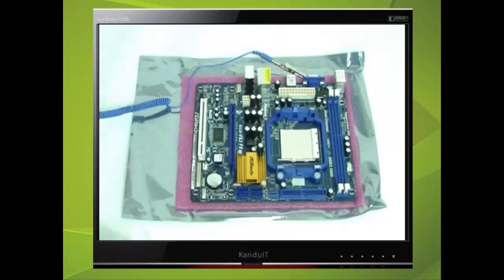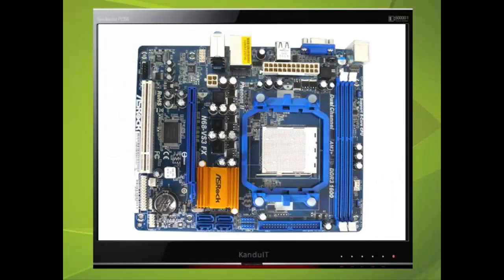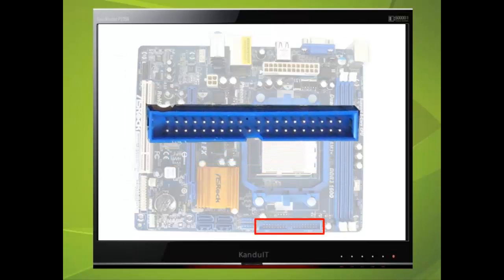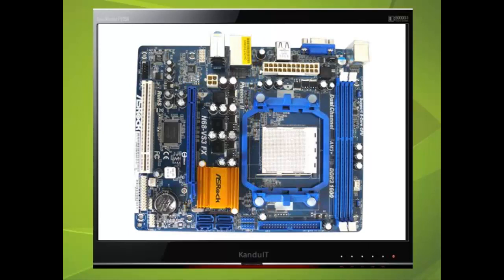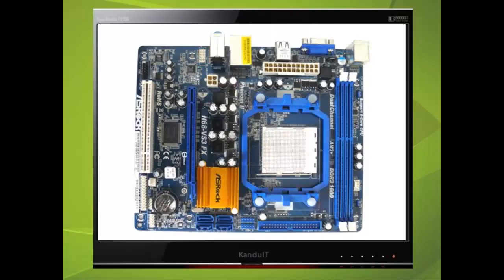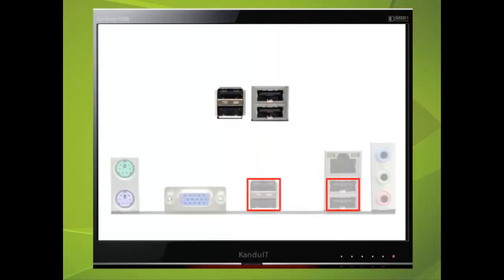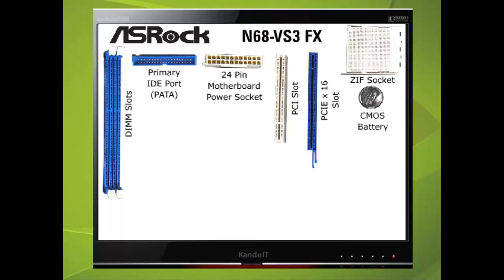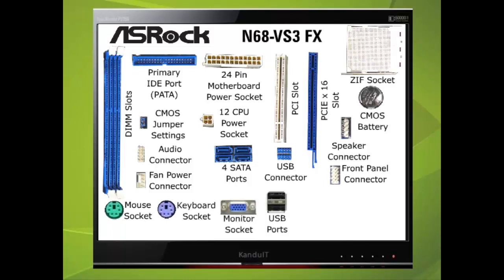Around the Motherboard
This is the MOTHERBOARD in its ANTI STATIC PACKING and you should carefully remove it

If the MOTHERBOARD is supplied with an ANTI STATIC MAT it should be left under the MOTHERBOARD until such time it is installed into the CASE

Once again observe STATIC PRECAUTIONS and avoid touching any of the ELECTRONICS on the MOTHERBOARD, even when wearing an ANTI STATIC WRIST STRAP